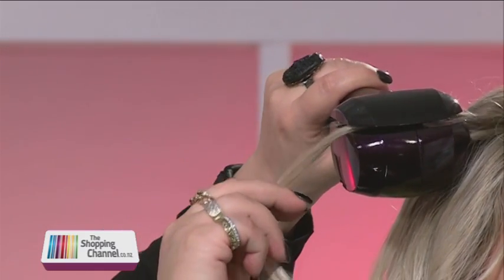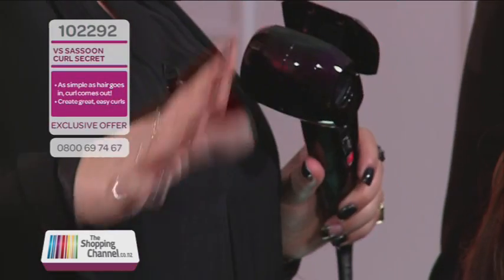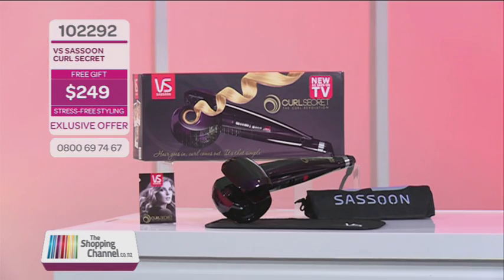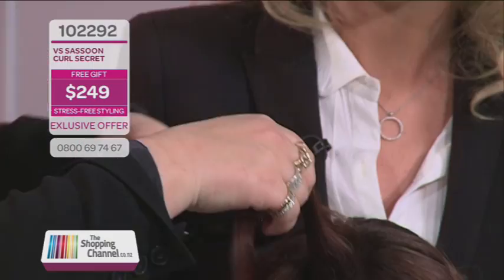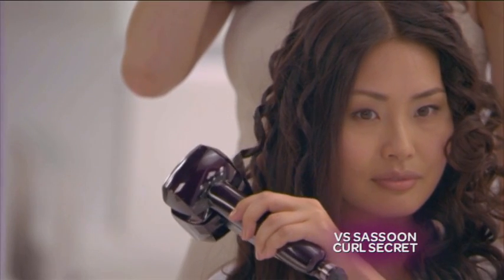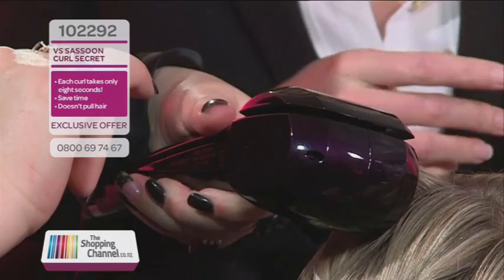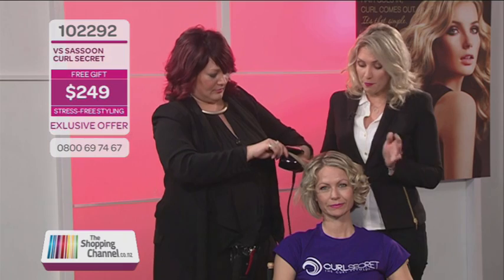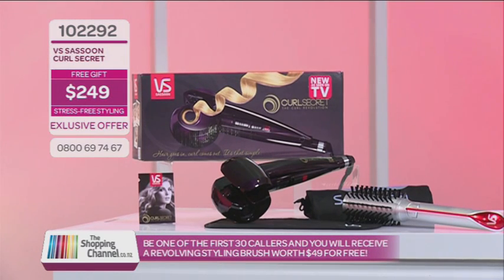Curl Secret on The Shopping Channel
Hair goes in, curl comes out! The VS Sassoon Curl Secret has been designed with you in mind, it's easy to use, tangle-free and safe for you and your hair. Say goodbye to uneven, time consuming curls, and hello to the VS Sassoon Curl Secret!